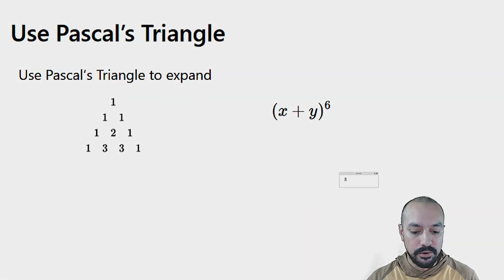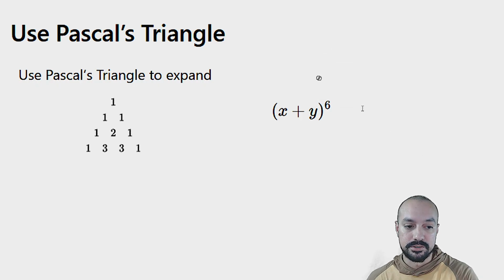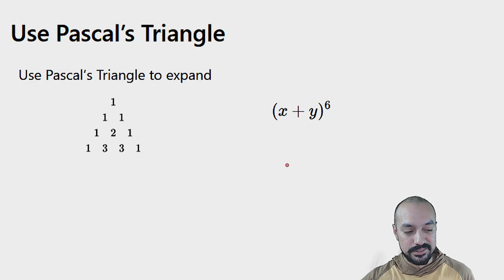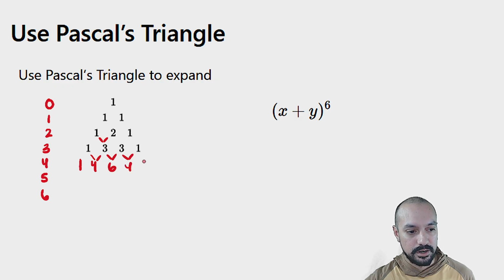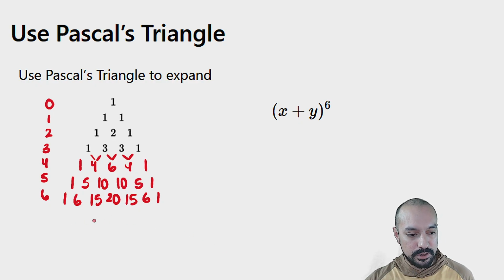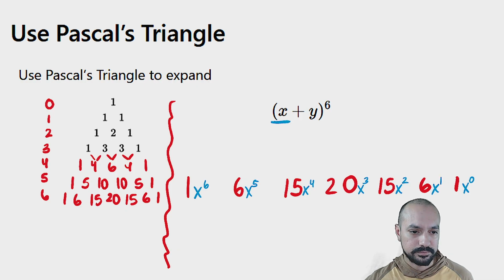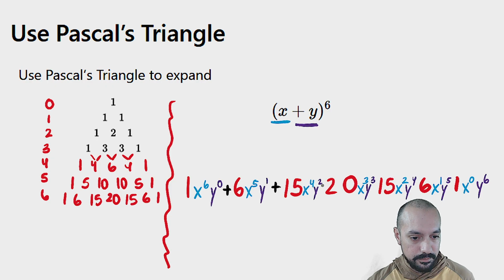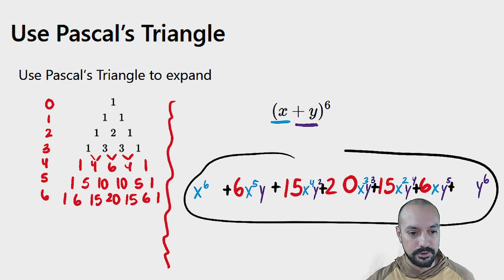Expand x + y⁶ Using Pascal’s Triangle (Simple Breakdown)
We’re expanding (x + y)⁶ using Pascal’s Triangle — no calculator, just pattern recognition and logic.

Pascal’s Triangle row for n = 6:
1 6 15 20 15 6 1

In this video, I’ll show you how to:
✅ Find the correct row in Pascal’s Triangle
✅ Match coefficients to each term in the expansion
✅ Write the full expansion step-by-step
✅ See how this connects to the Binomial Theorem

By the end, you’ll understand how to expand any binomial using the pattern hidden inside Pascal’s Triangle.